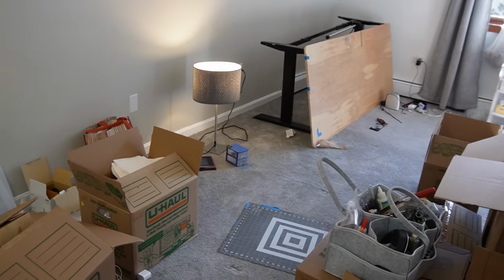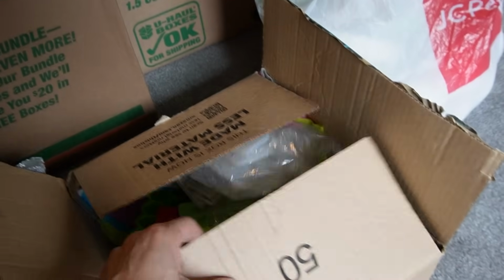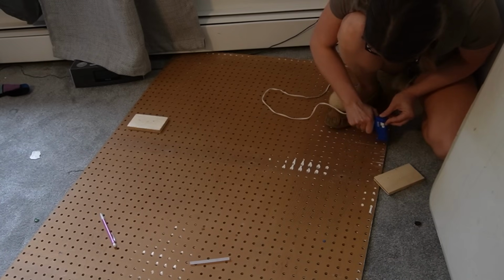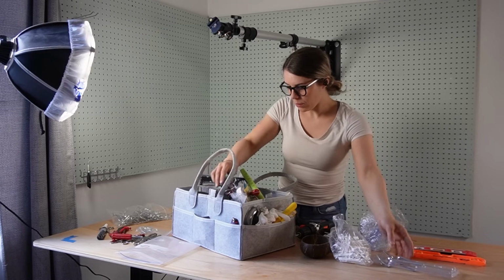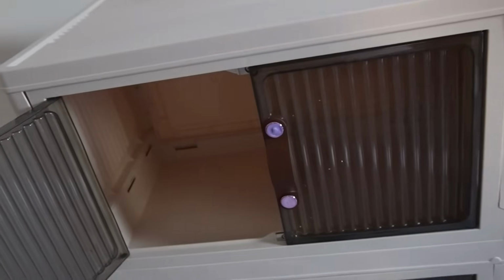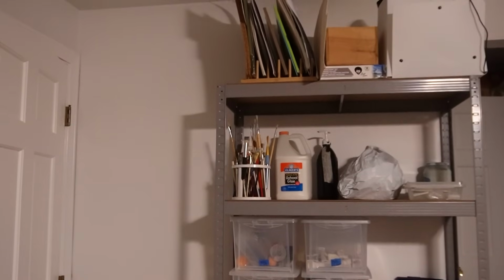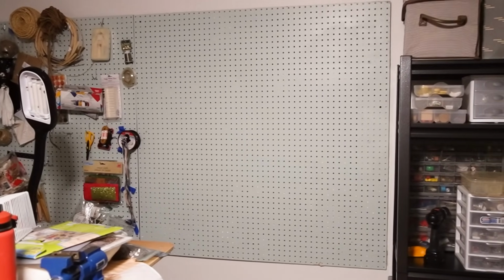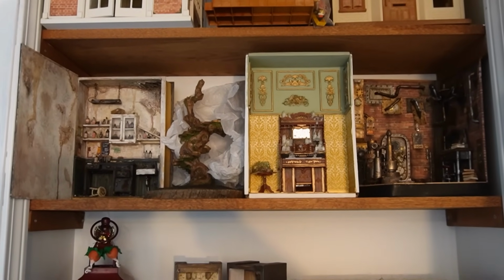How to Organize a disastrous mess when you don't know where to start & Studio Tour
Join as a free member or as a paying member for $3/month. I really appreciate your support.

Cheat Sheet

Quickly scan the room and remove any large bulky items that won't be staying in the space. Consider temporarily removing large items that will be returning if it makes it easier to work in the space while you're organizing.

Quickly go through items to separate your belongings into the following categories:

• Keep- items that will stay in the room
• Relocate- items you're keeping, but they won't remain in the room. Prioritize removing these things so your project is less overwhelming.
• Donate- Consider donating to a local thrift store since Goodwill receives so many donations, some end up in the trash
• Sell- Remove these items from the space, at least temporarily
• Recycle- even torn or ugly clothing can be recycled by dropping them in a Planet Aid bin
• Trash
• Unsure- Don't linger in thought for too long. Revisit these items later

Leave yourself some extra room so you can accumulate more things without it becoming too cluttered.

Find a home for everything so you can more easily keep the space clean. Tidy up as you work and/or at the end of the day. It's easier to maintain a space vs cleaning a huge mess for hours every couple of weeks.

Use a searchable note app on your phone to keep track of things you're storing in boxes, dressers, closets, etc so you can quickly locate them. This saves time and energy and may also spare you from buying things you already own. I use Samsung Notes. I even attach a photo to the notes at times.

Some of my favorite things:

Double-sided flooring tape

Miter Shears: these are the clippers I use to cut pieces of wood and toothpicks, etc

Dirty Down Rust Effect paint

Oyu Pla/Oyumaru reusable mold putty

Cheaper, clear mold putty I haven't tried

2 oz bottle of Diamond Glaze

8 oz bottle of Diamond Glaze

Heat gun: I use mine to quickly dry paint, soften the glue to dismantle furniture, and quickly cure polymer clay without an oven. It gets a lot hotter than a hair dryer.

Craft heat gun that doesn't get as hot as mine

Paper fasteners & 1/8" hole punch

Learn about Dollhouse Miniature Scale from Bentley House Minis

I have lots of projects planned ranging from scratch made accessories, abandoned miniatures, furniture makeovers, accessories, kits, and Dollhouse Miniatures in multiple scales. I am working on creating the Gryffindor Common Room in 1:12 scale. I'm a big Harry Potter fan.

Shyra